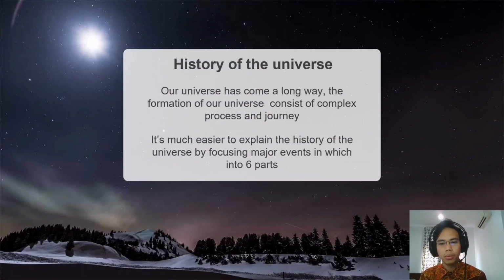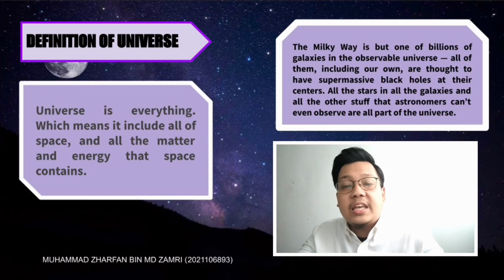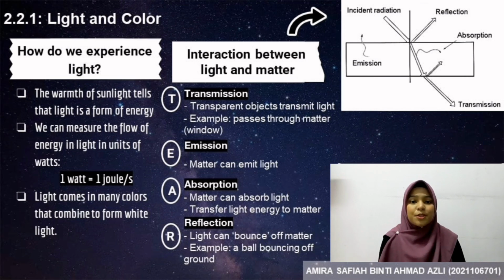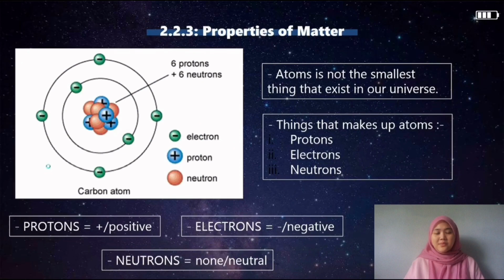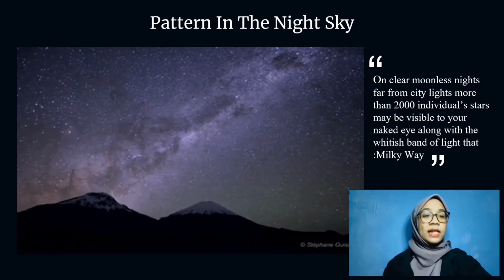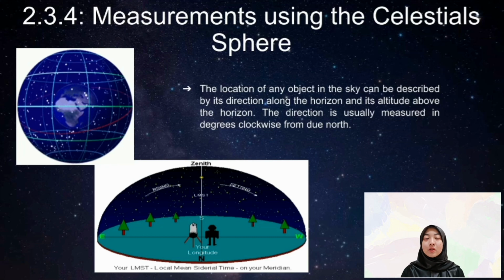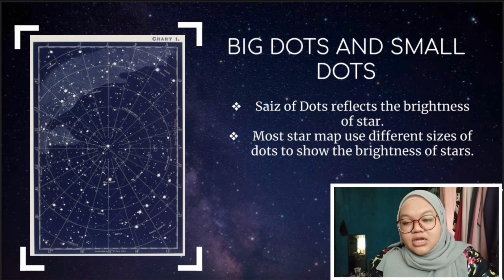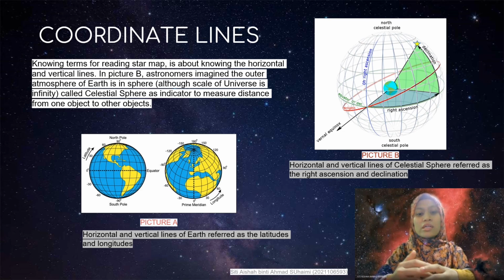CTU500 GROUP 1: UNDERSTANDING KEY TERMS IN ASTRONOMY